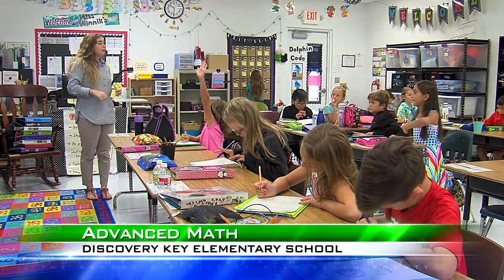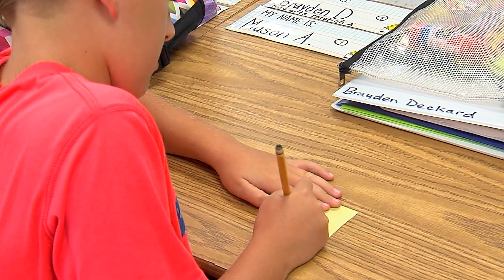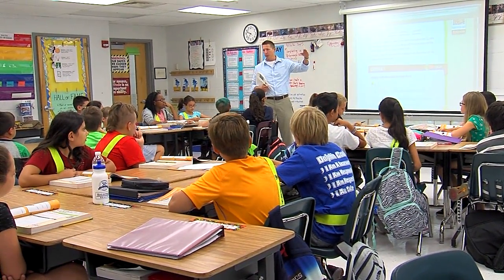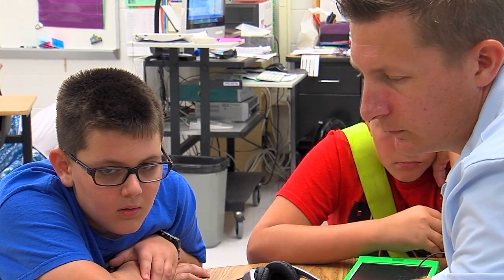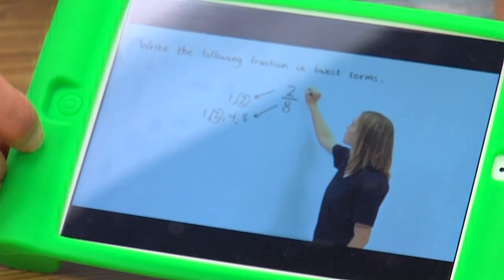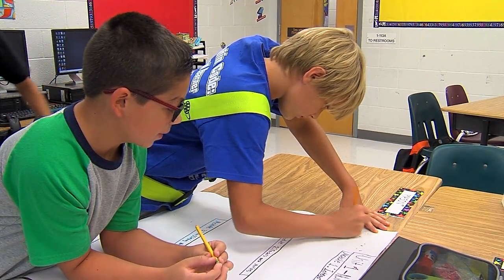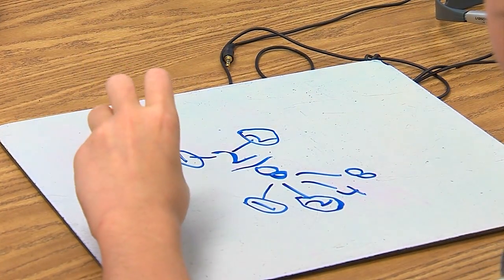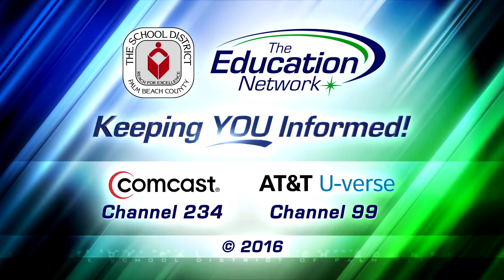AMP Accelerated Mathematics Program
The School District of Palm Beach County is ramping up its math curriculum with AMP. It's an accelerated learning program that puts elementary school students on a fast  track for high level mathematics classes in middle and high school.